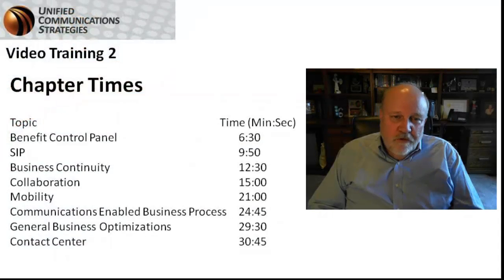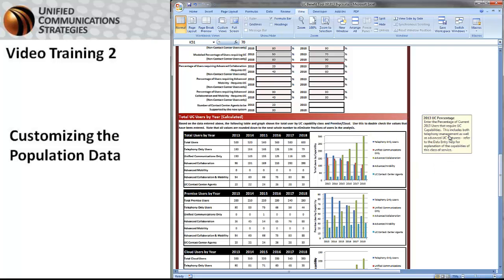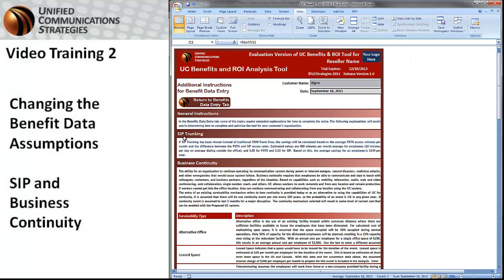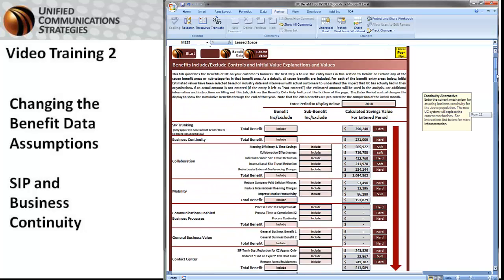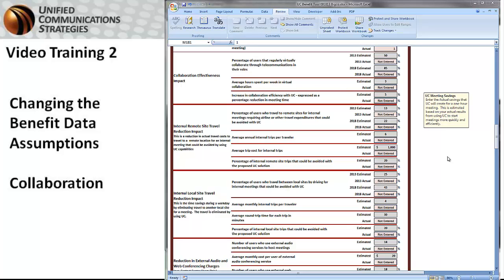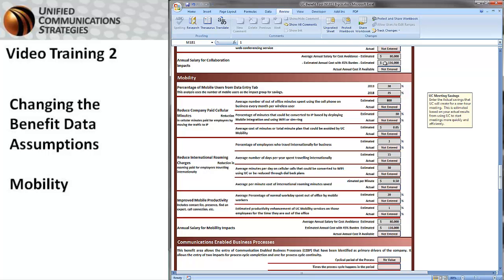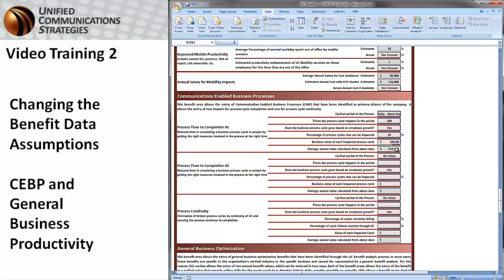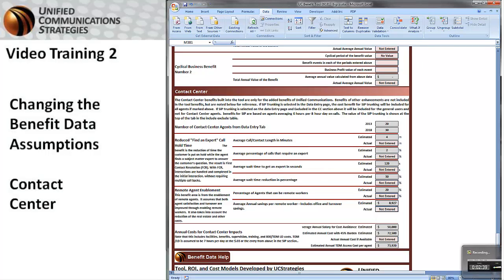Video Training Session 2 - Customizing the Analysis to your Customer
This training video for the UCStrategies UC Benefits and ROI Analysis Tool covers how to customize the analysis to your customer.